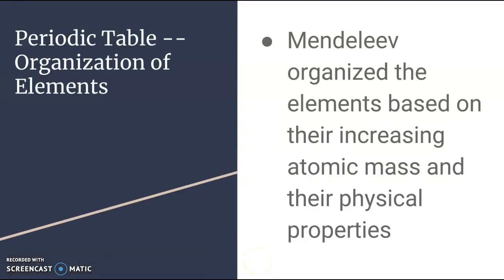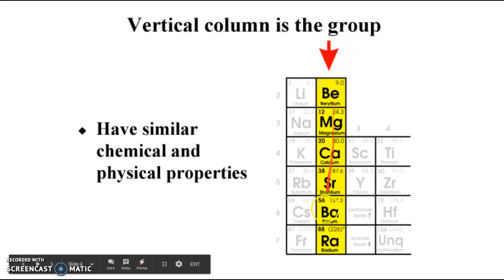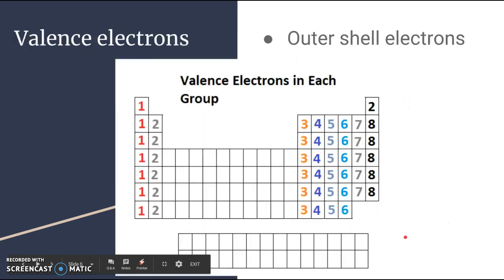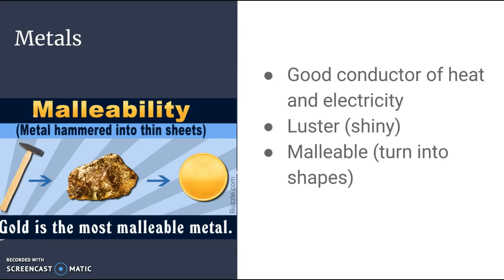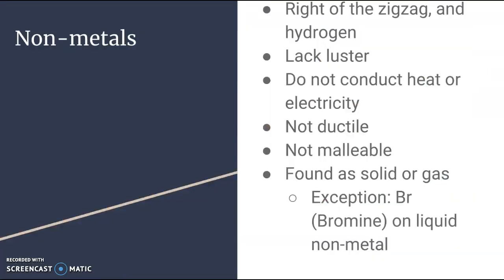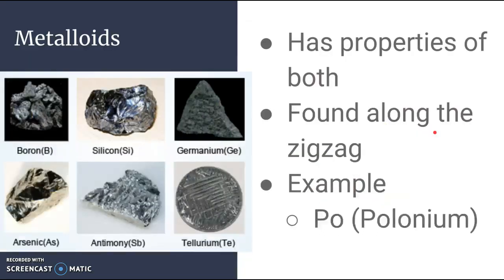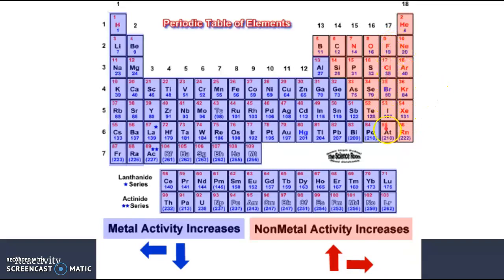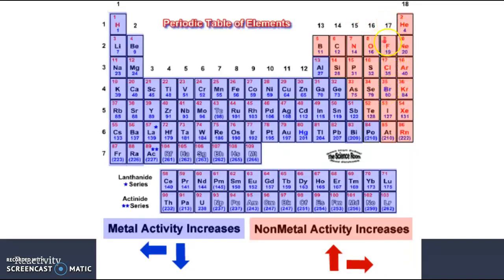Periodic Table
8th grade